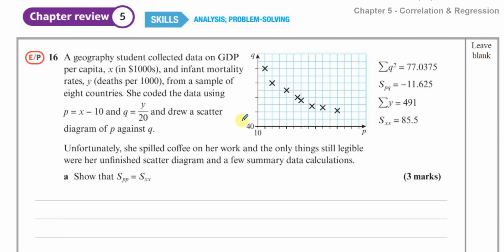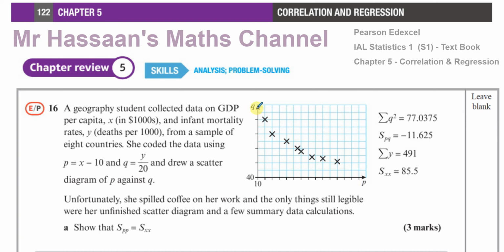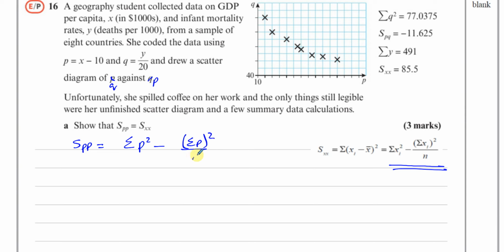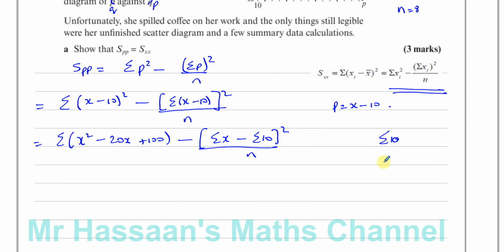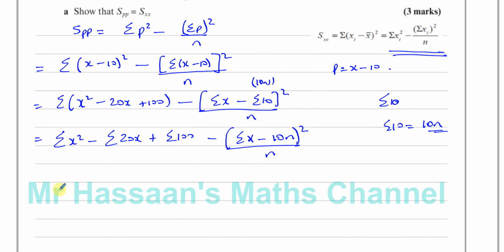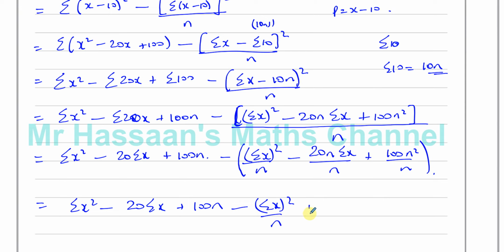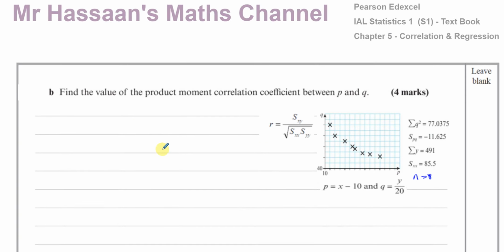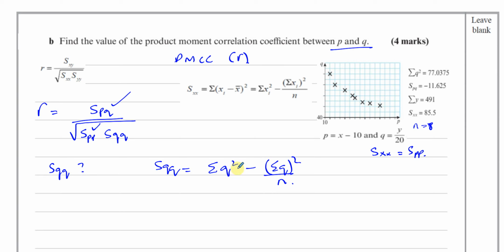S1 Text Book Chapter 5 Chapter Review p122, Q16 Correlation & regression, PMCC, coding